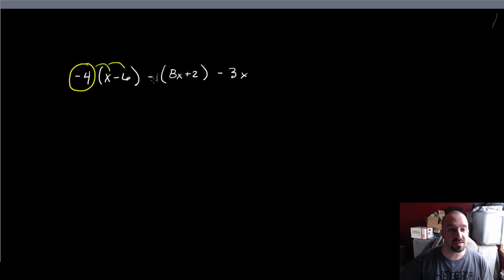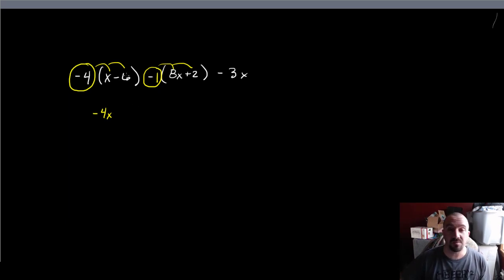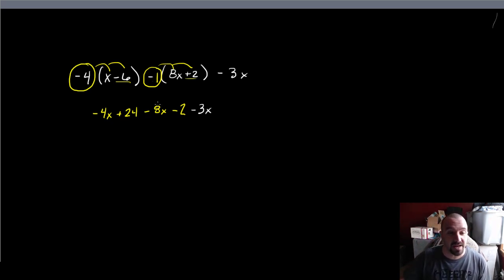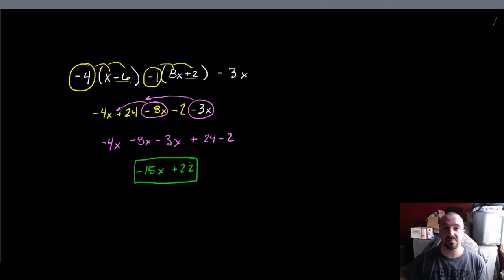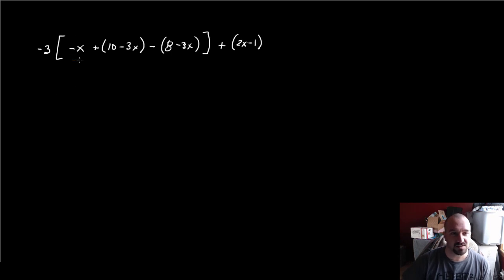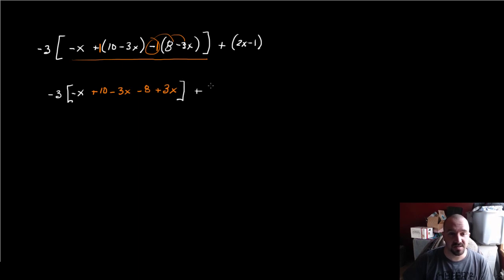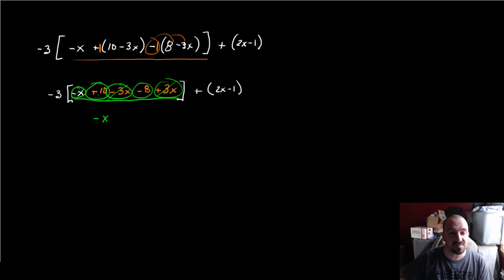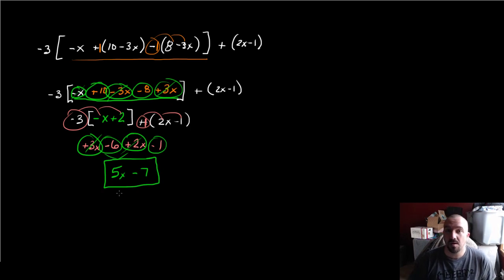Simplifying polynomials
2 examples of using the distributive property to expand, then simplify polynomial expressions